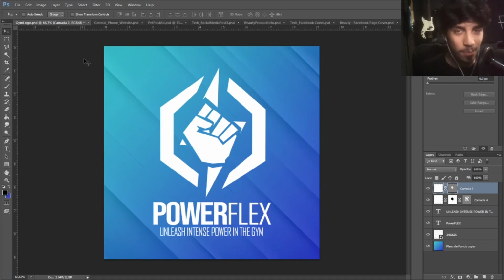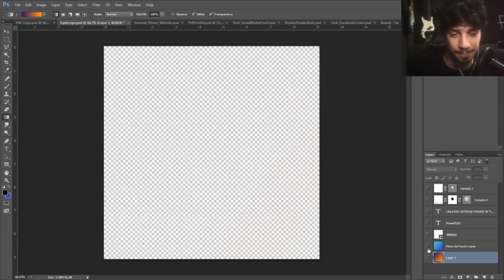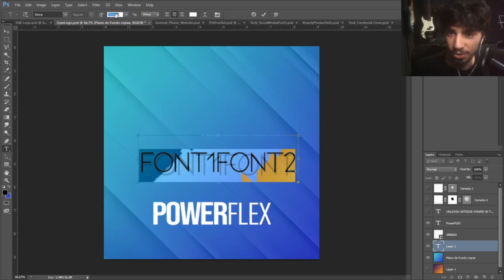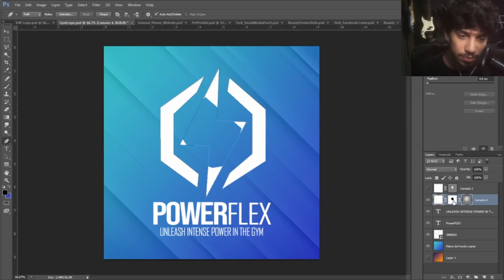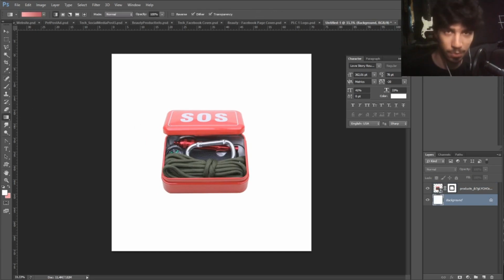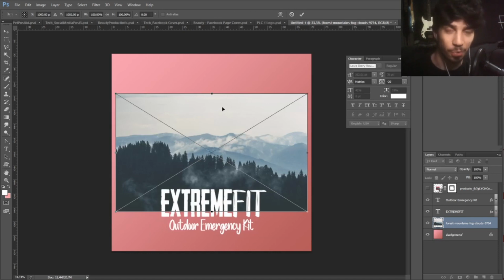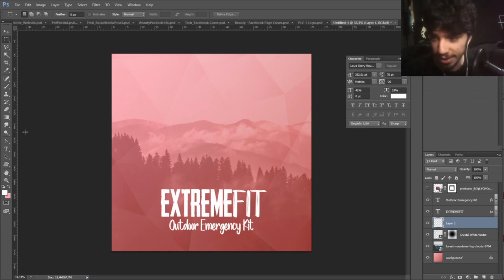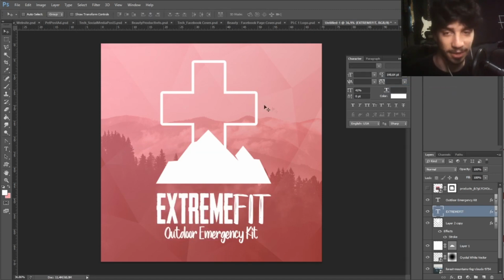Logo Design for Ecommerce (Free Training #1)